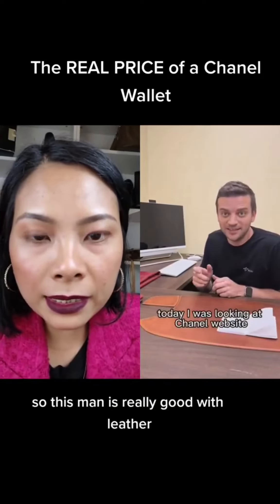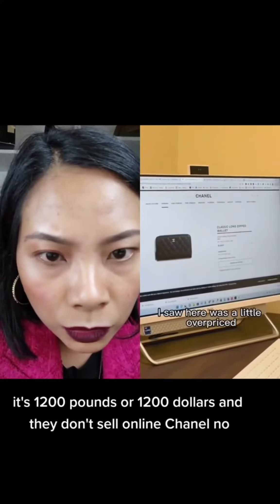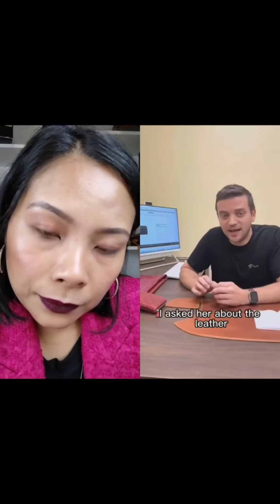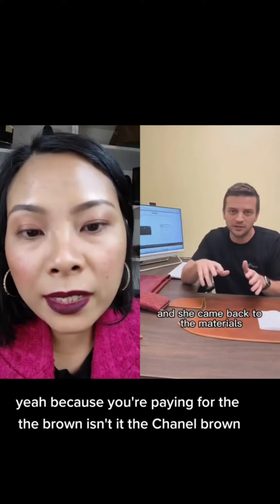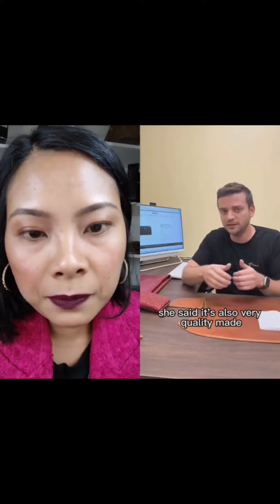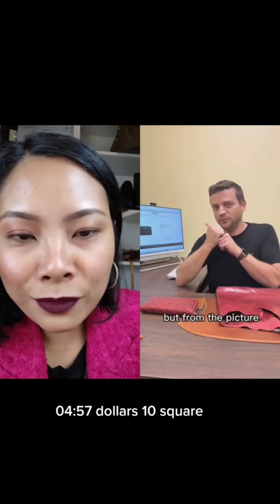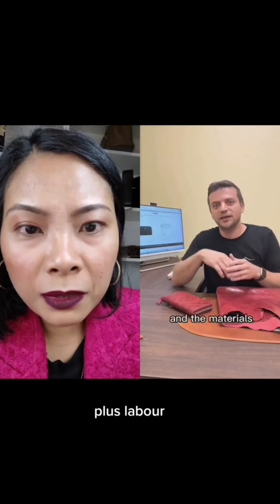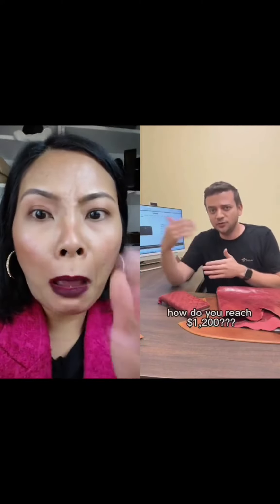This Chanel wallet's real cost is $60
Leatherstein This Chanel wallet's real cost is $60